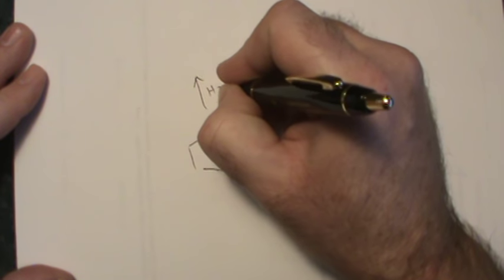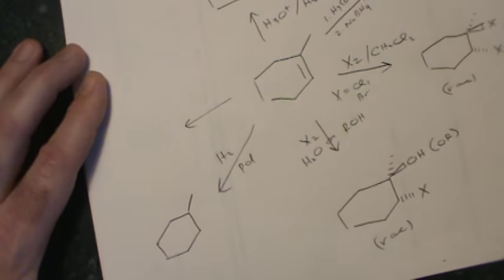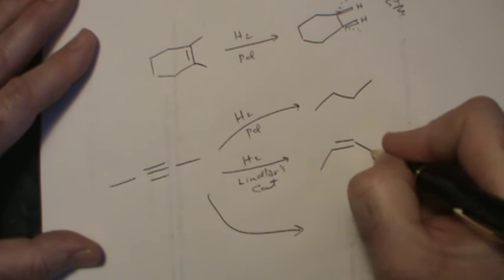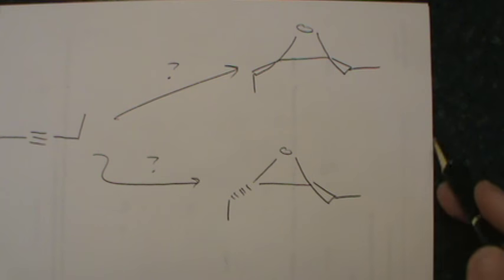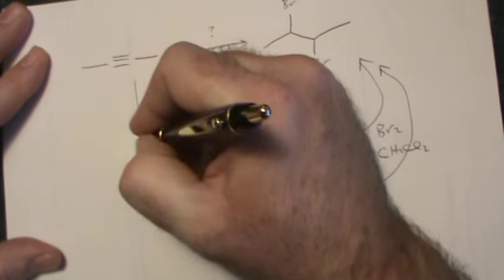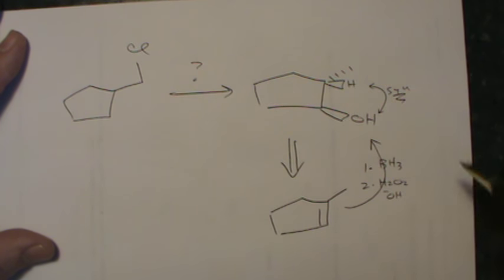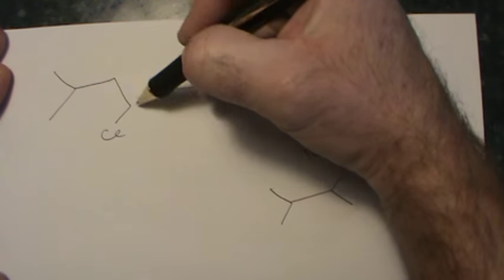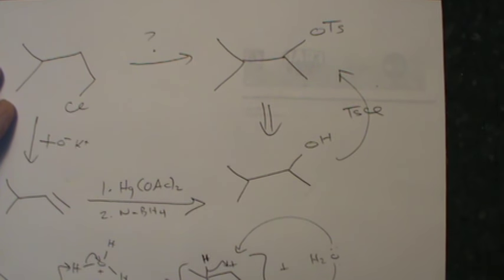Dec 1 2016 Review of recent reactions and synthesis problems